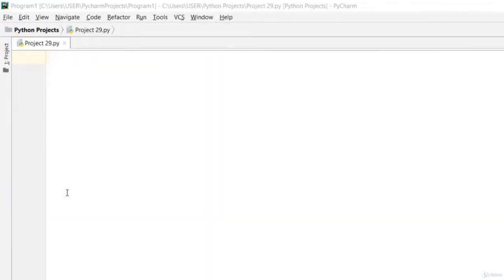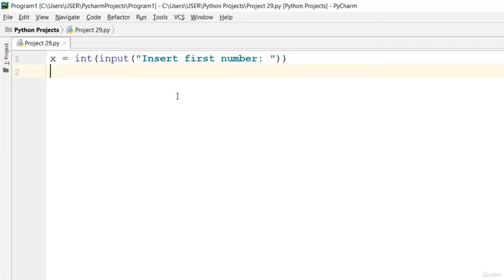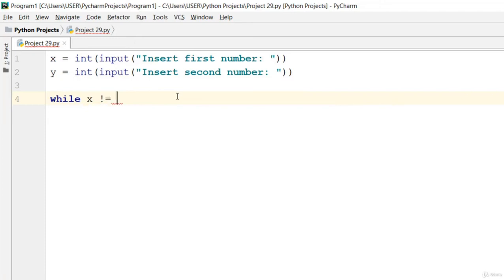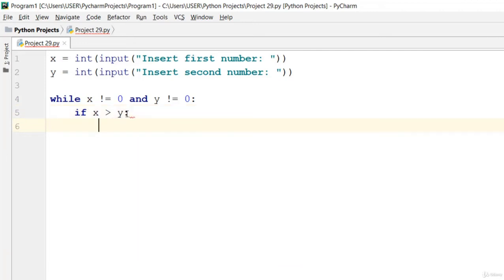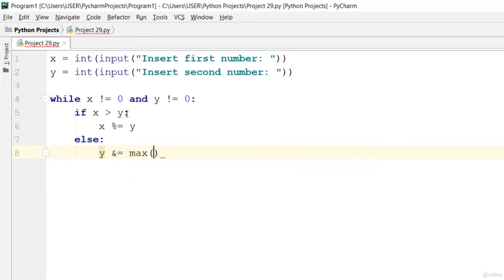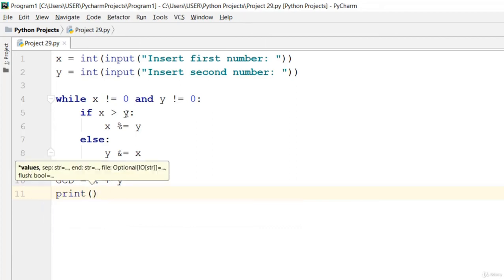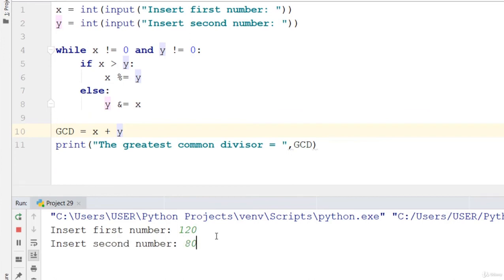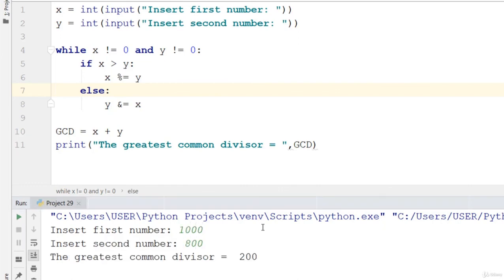Python Practice 29 How to get find the Greatest Common Divisor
Learn Course,
Programming